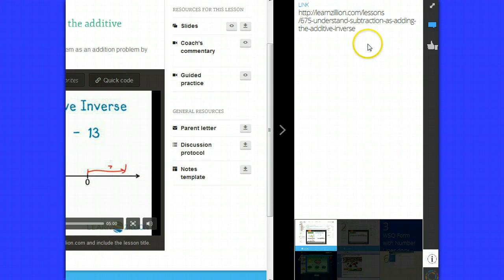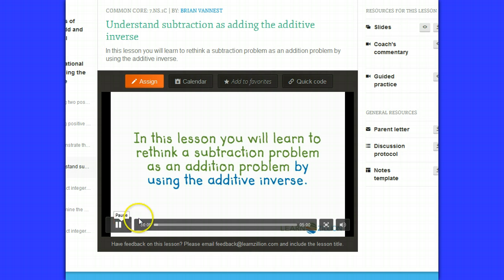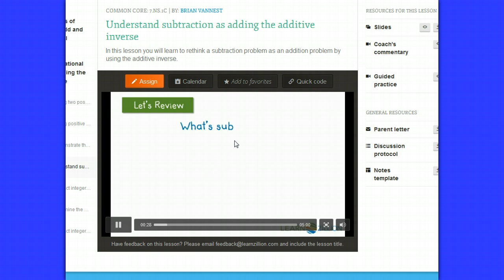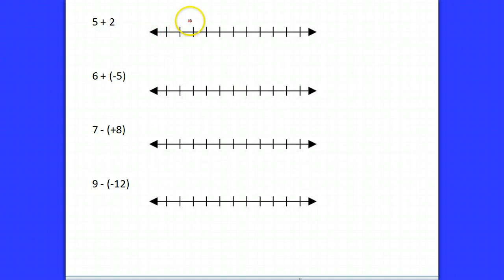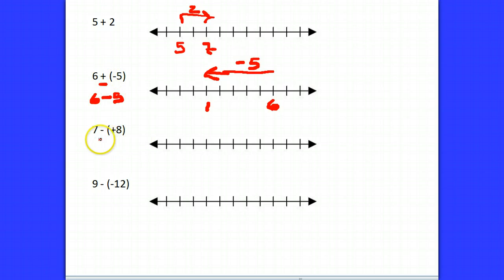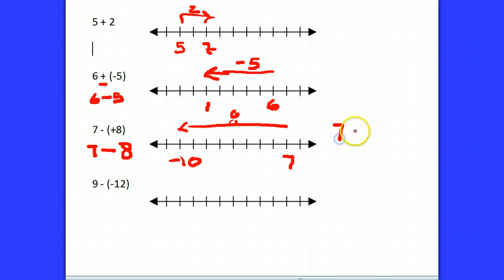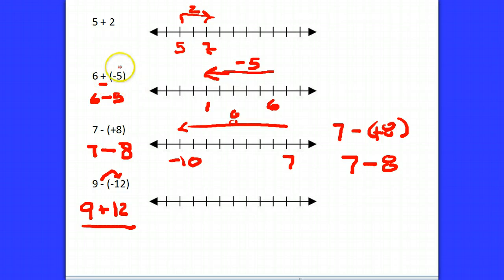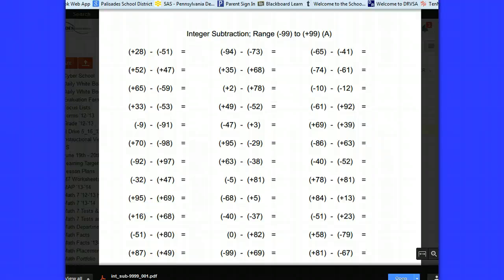Substitute Video Period 3 10.18.13